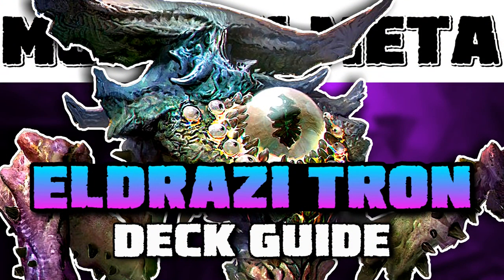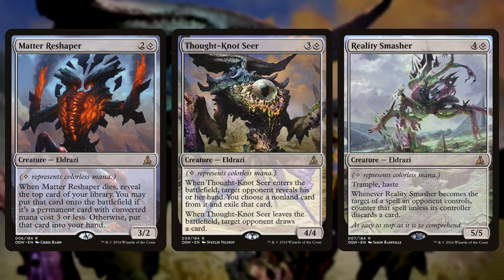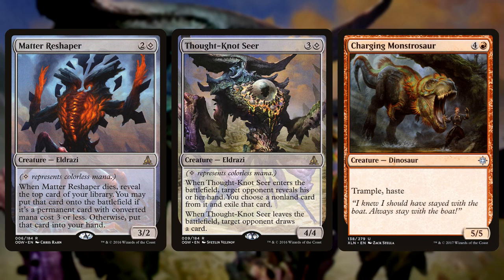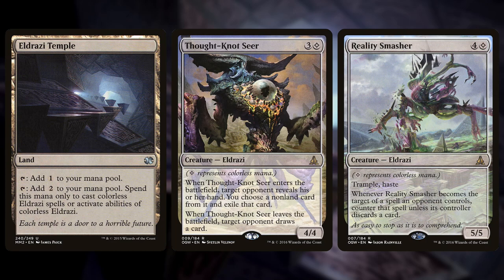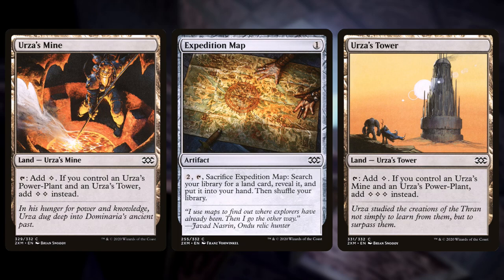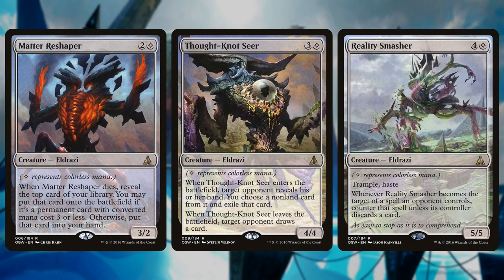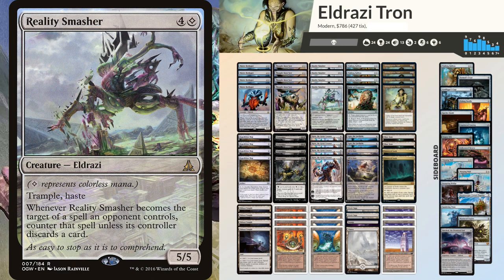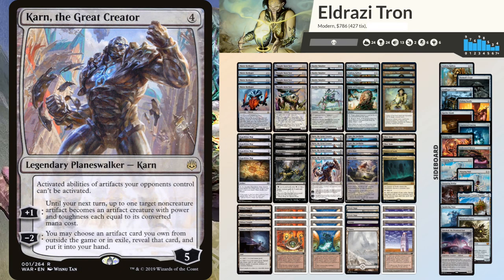Eldrazi Tron Deck Tech - Introduction to Modern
Eldrazi Tron, not to be confused with Mono Green Tron, is a colorless deck that can be an aggro deck, a ramp/stompy deck, or a prison deck depending on what the situation calls for. And it doesn't even need colors of mana to do it!